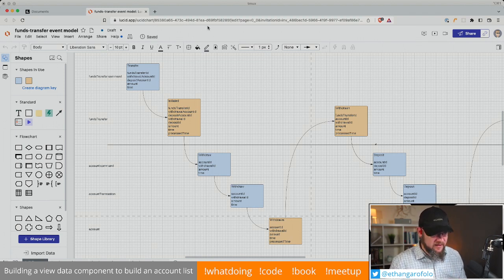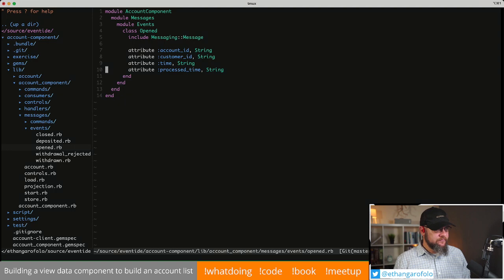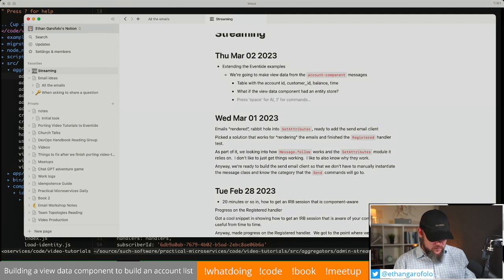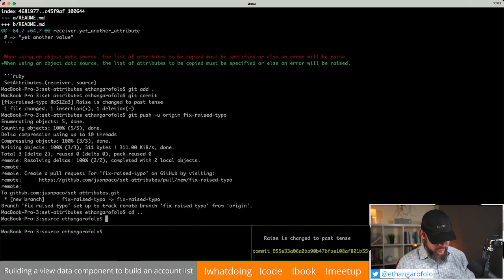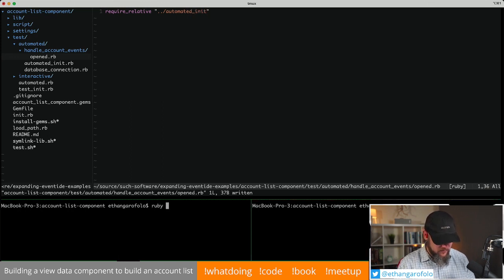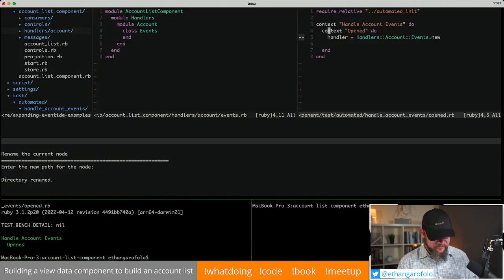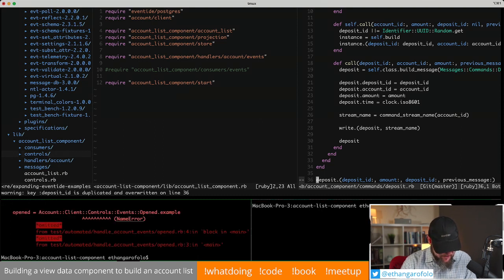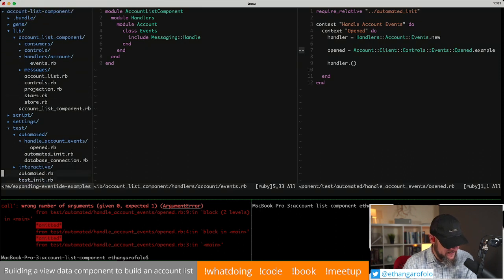Expanding the Eventide examples: Beginning the account-list-component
If you want to see me trip up, this is the stream for you!  I don’t have a great grasp of Ruby’s module system, and I don’t like how you have to know some of the internal layout of a gem that you included.  It is what it is though, and there’s some fun with me trying to figure it out live all while misreading very helpful messages in the chat.

We did talk about some different design considerations in how to build this kind of component, and I’m taking a different approach with it where we’ll project all the events in a stream and write the projected data to a table rather than applying events incrementally like we did in the book and with the `user-credentials-aggregator` that we ported already.